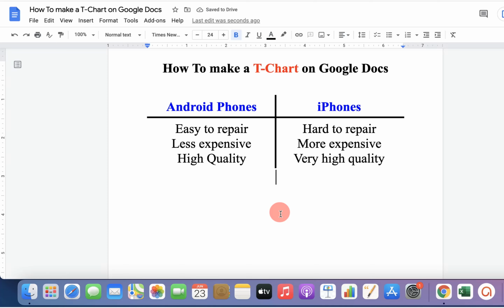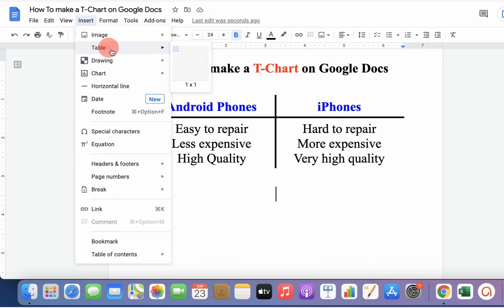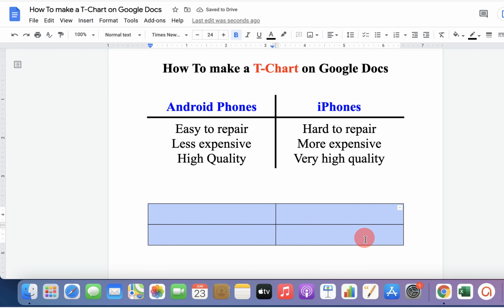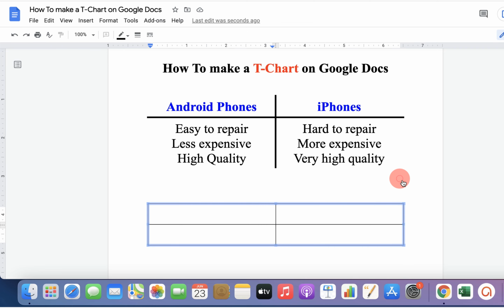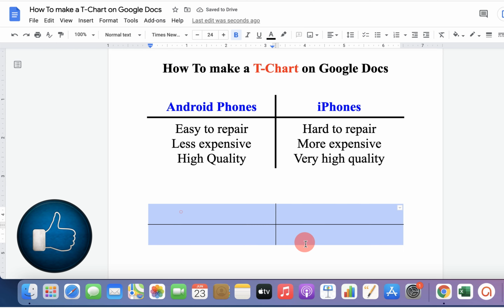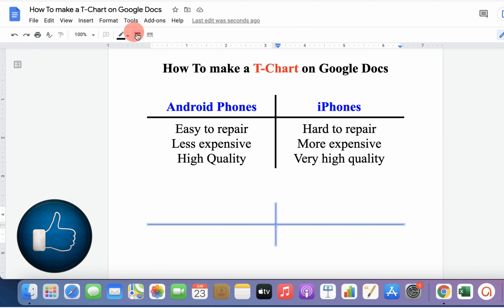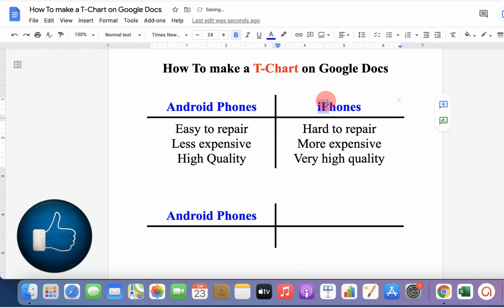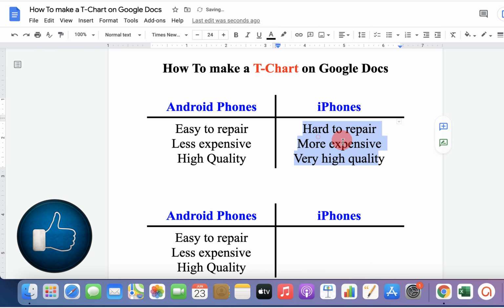How To make a T Chart on Google Docs [ TUTORIAL ]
How To make a T Chart on Google Docs document is shown in this video. You can use this T chart
template to compare two different things, advantages and disadvantages etc.